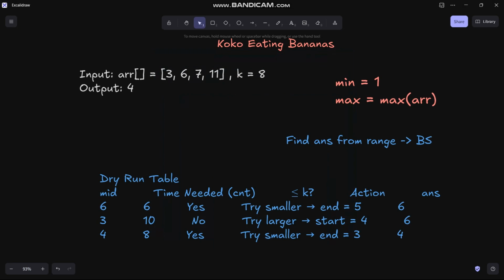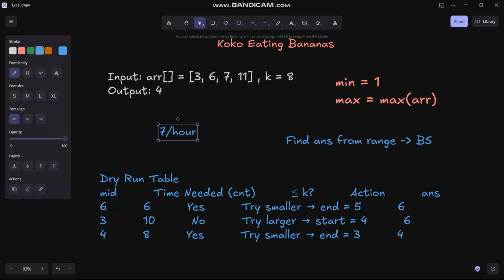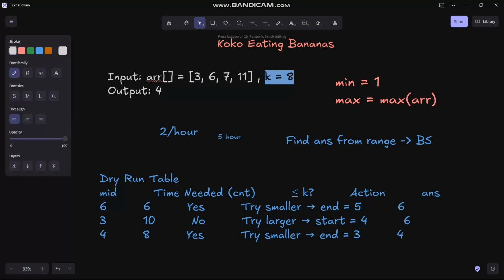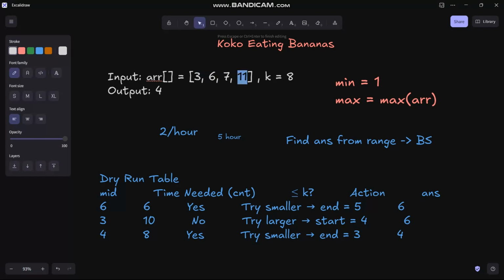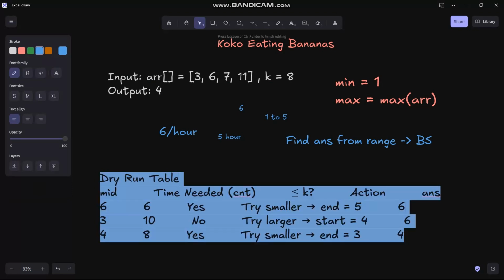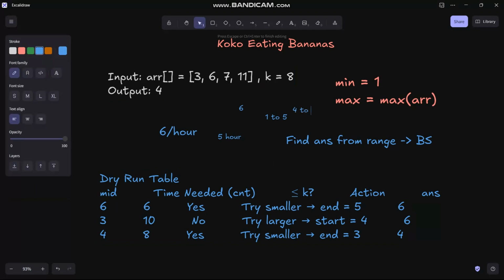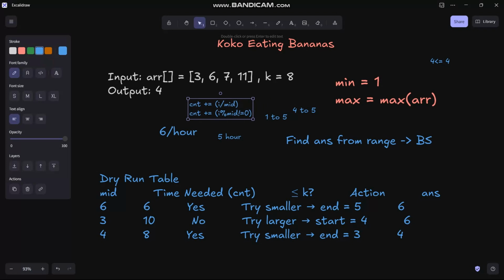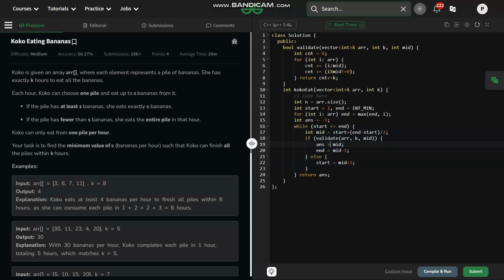GFG POTD | 13 Jun 2025 | **** Eating Bananas | Binary Search